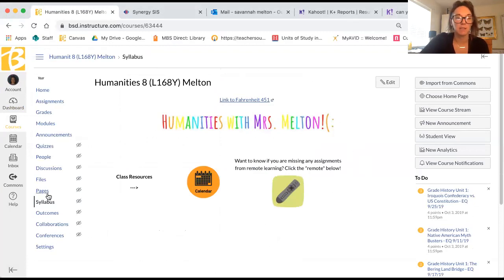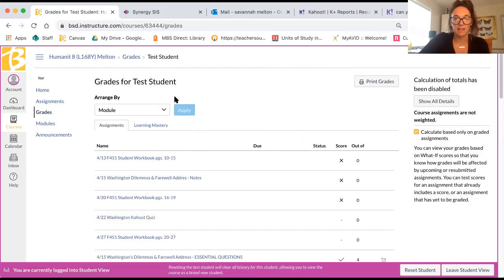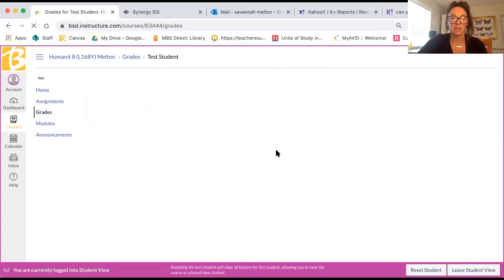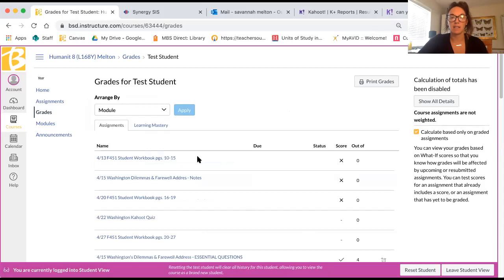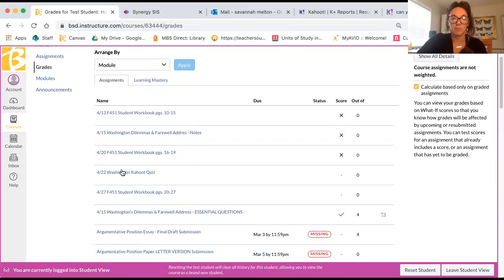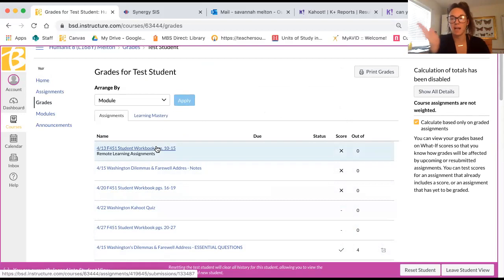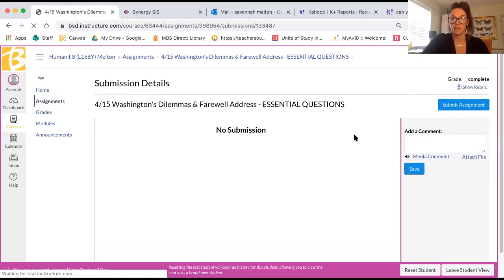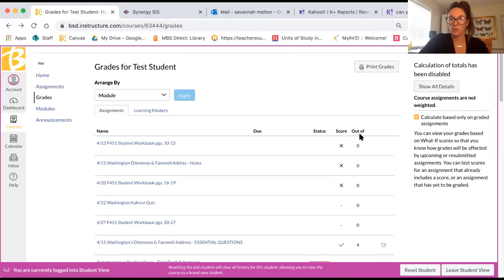How to Check Canvas Grades Tutorial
X: Not completed
Check Mark: Completed
Dash: Not graded/Haven't checked it yet because not due yet
T: Submitted on Canvas (like EQs) but not given number grade yet

The date on the assignments are the days they were assigned and students have a week to complete them. For example: If an assignment says 4/15, then it was due on 4/22.